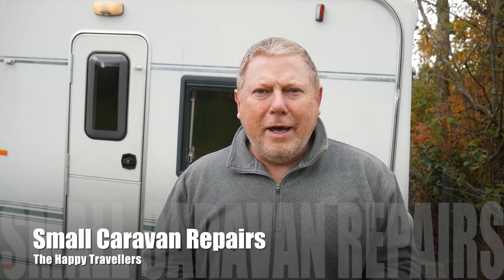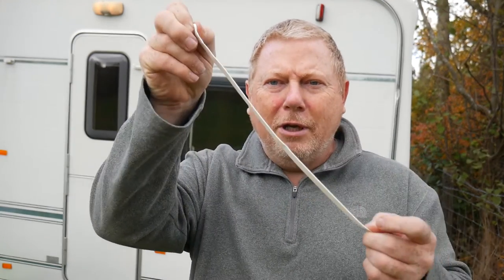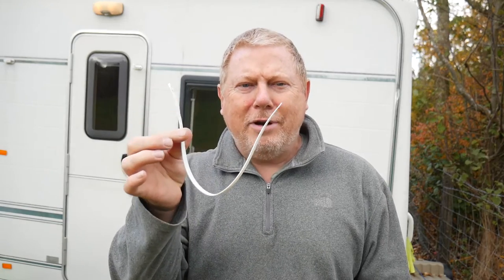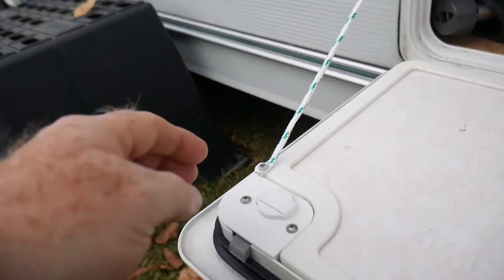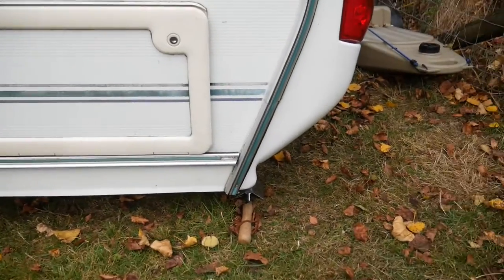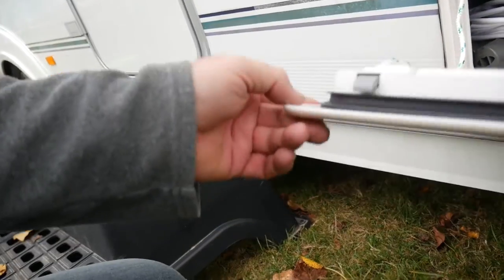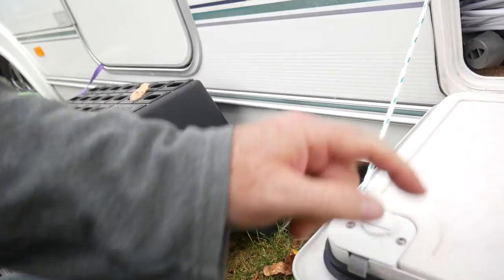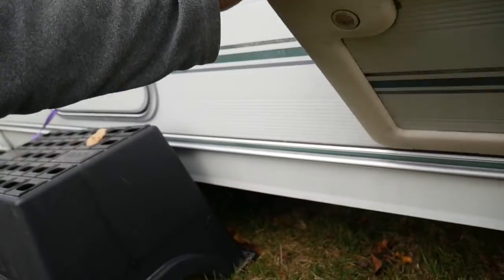#43 Steve Fixes a Cupboard Door Fulltime Vanlife Vlog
Full time Vanlife / Caravan living with Steve, Wendy, and Pippin. Simple fix for a cupbaord door, DIY Fix.